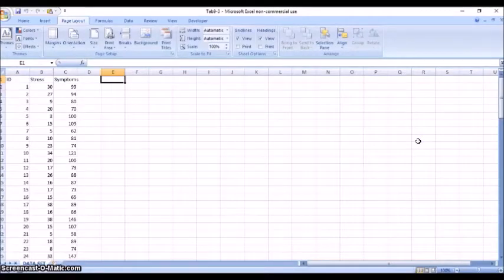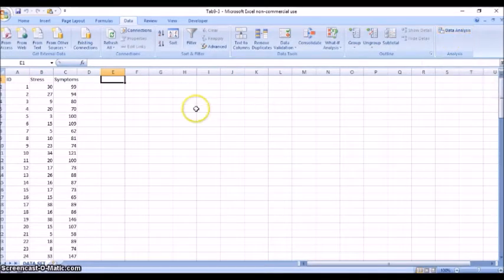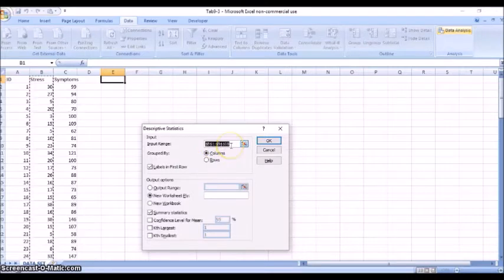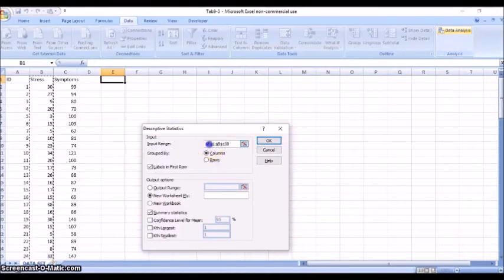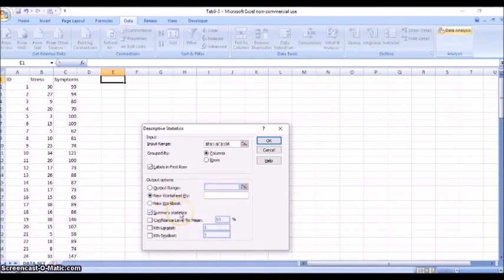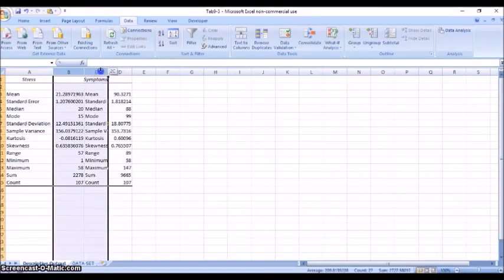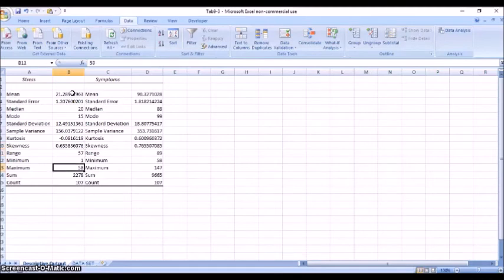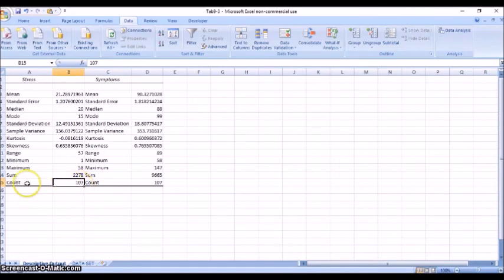MoCT and MoD in Excel